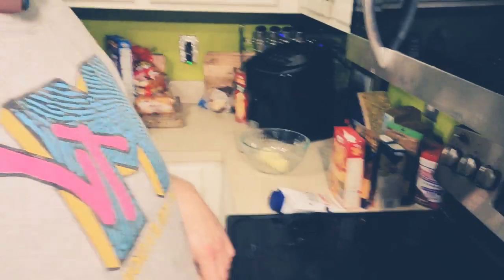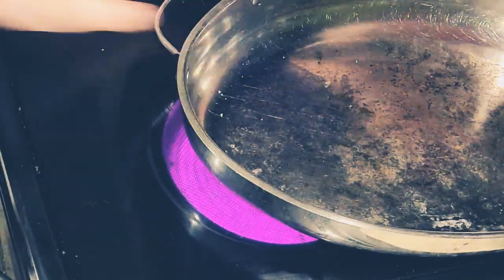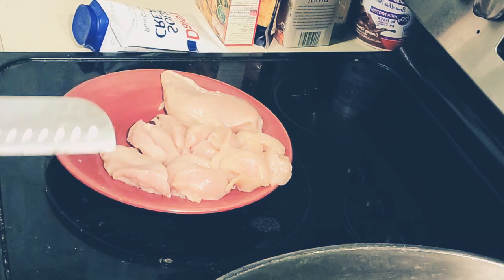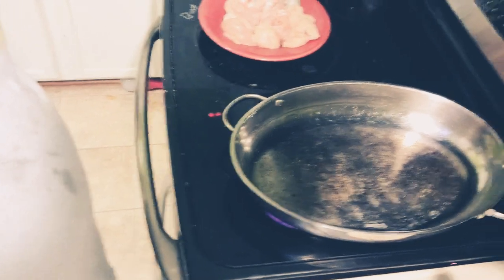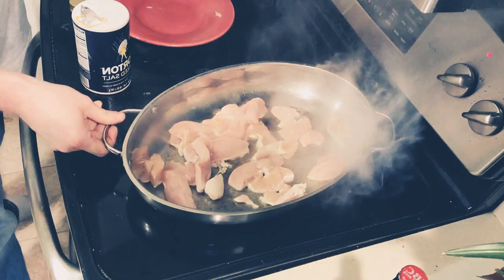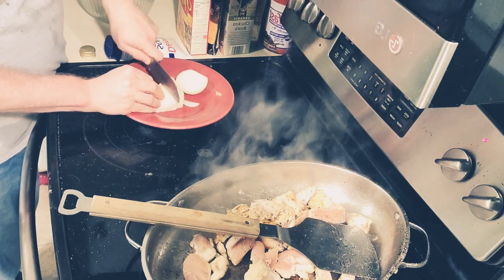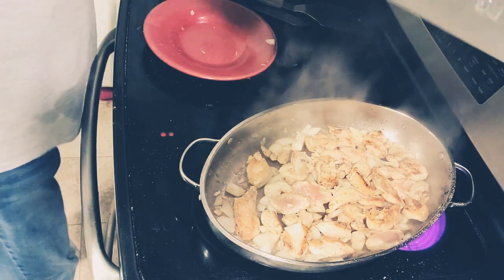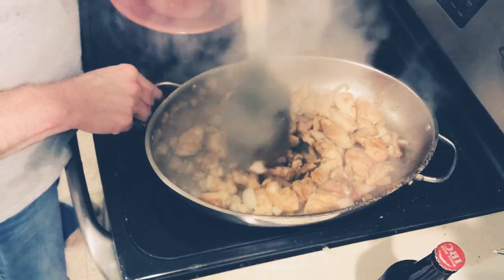NIGHTLY DISTRACTION Episode 1: Quarantine Casserole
Cooking for a quarantine!